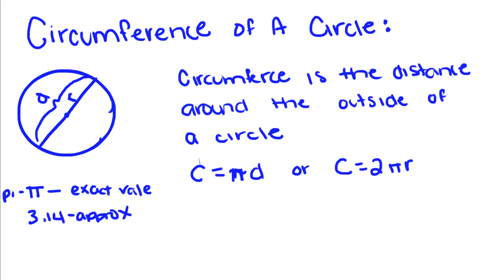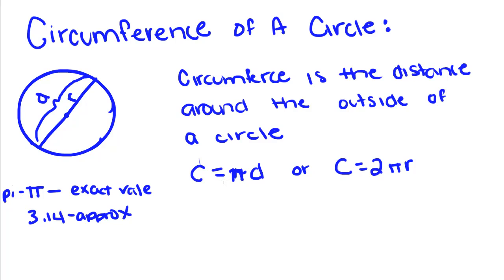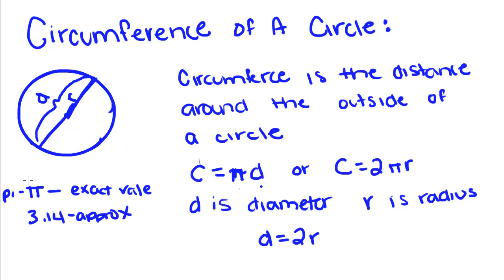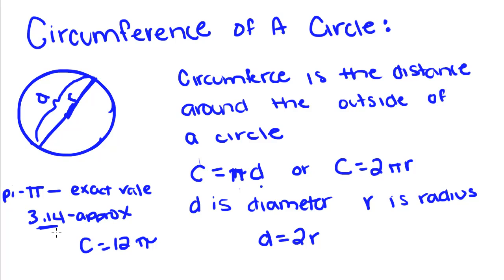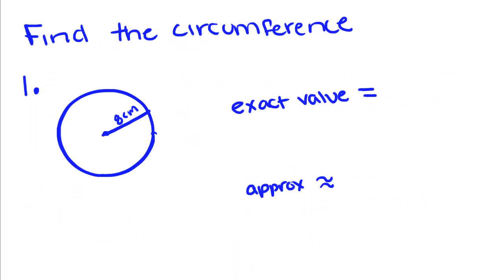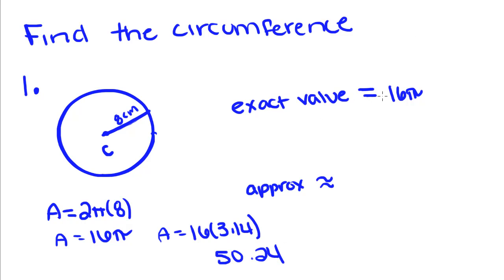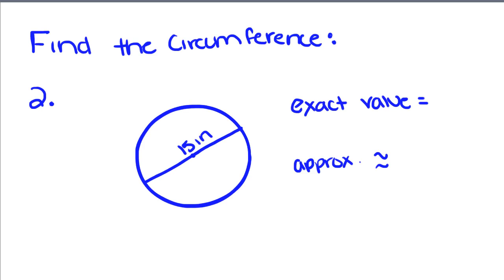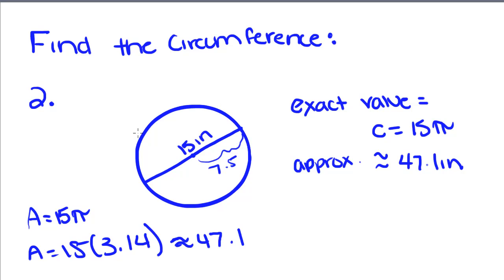Introduction to Geometry - 55 - Circumference of a Circle